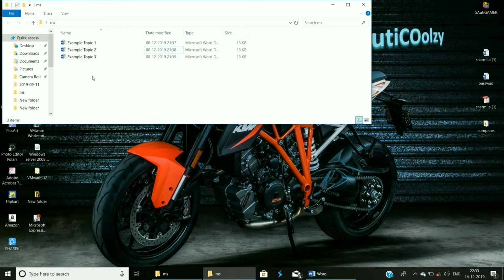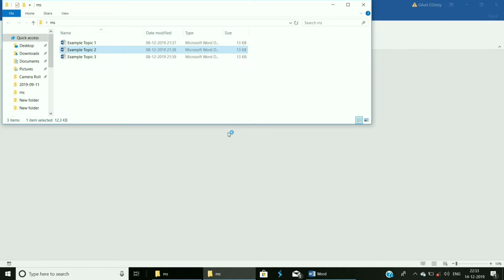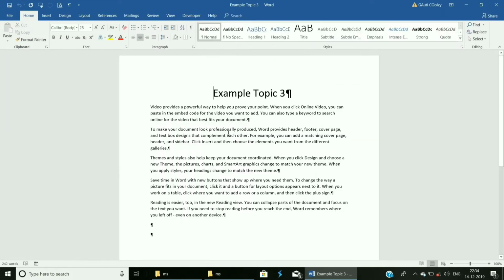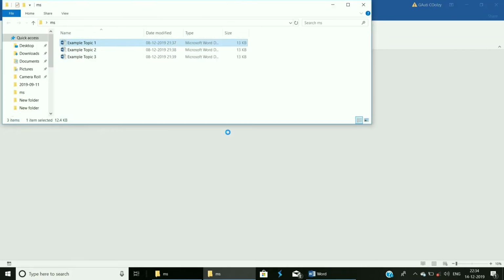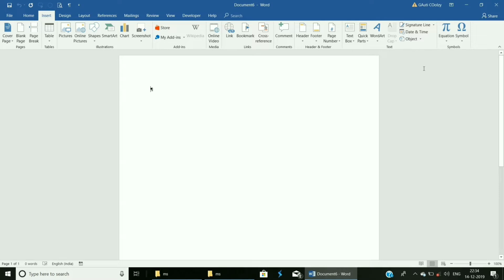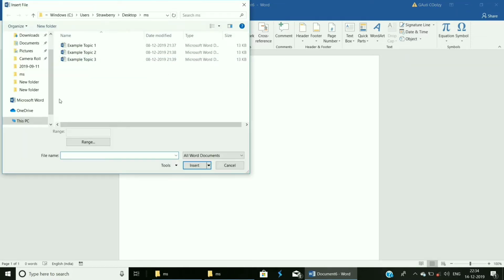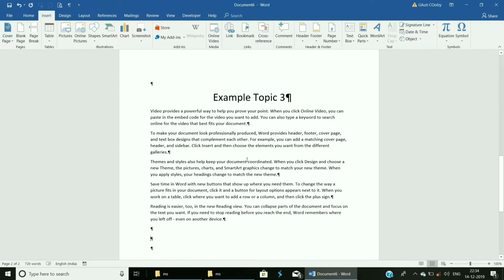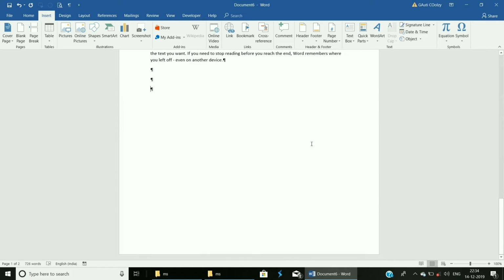How to merge multiple MS word files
In this video i will show u that How to merge multiple MS word files into one